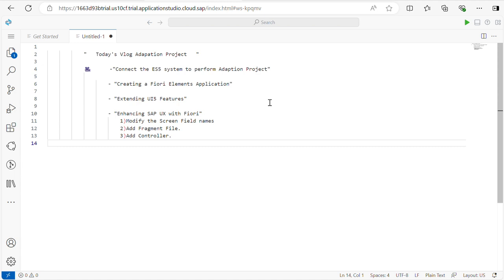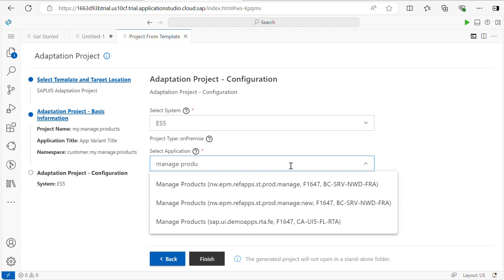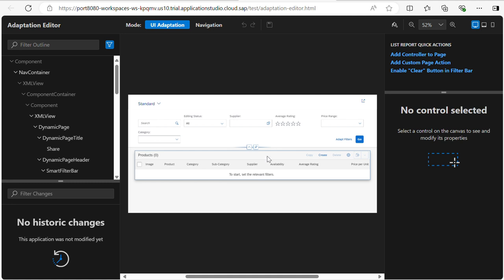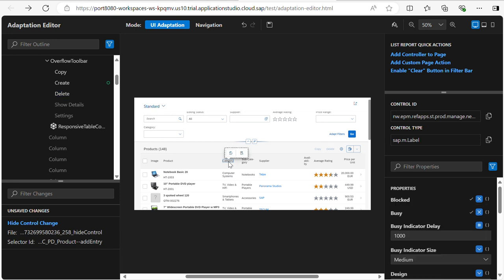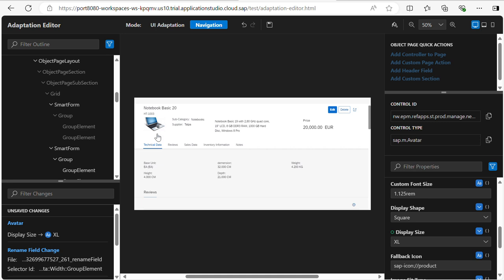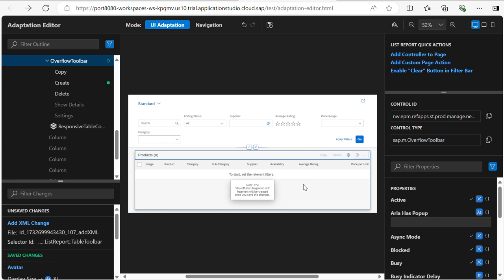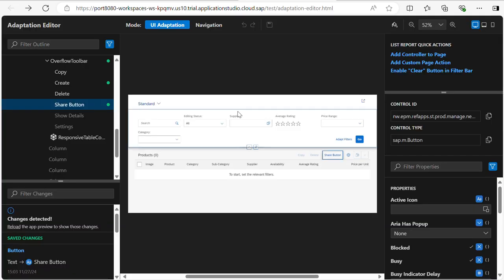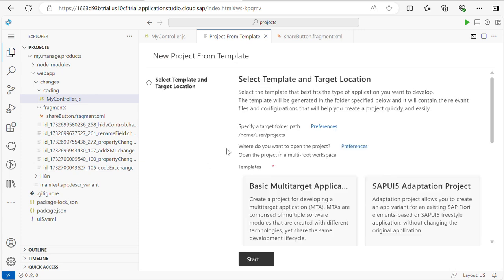Extending SAP Fiori Apps in BAS with Adaptation Templates | BTP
fiori btp sapforbeginners cloudfoundry Unlock the full potential of SAP Fiori by customizing your applications using *adaptation templates* in *SAP Business Application Studio*!
In this video, we’ll guide you through advanced techniques to tailor Fiori apps to meet specific business requirements without altering the core functionality. Learn how to:

- Use adaptation templates to enhance UI features.
- Modify existing SAP Fiori apps directly in Business Application Studio.
- Add custom fields, actions, and logic while maintaining SAP updates.

Whether you’re an SAP developer or consultant, this tutorial will help you take your Fiori skills to the next level. Watch now and start creating applications your users will love!

📌 *Links* to resources and guides in the description!